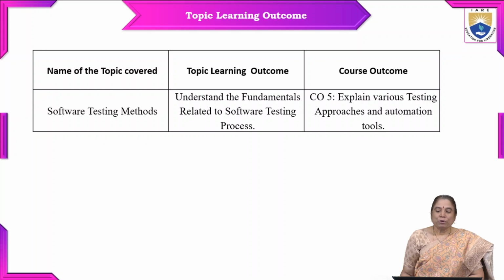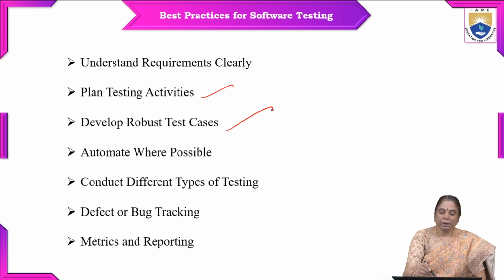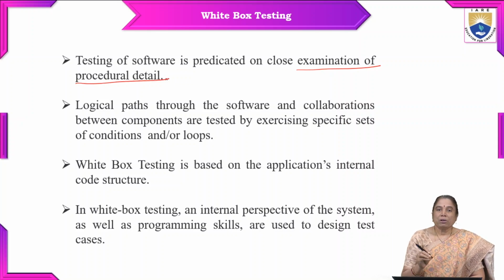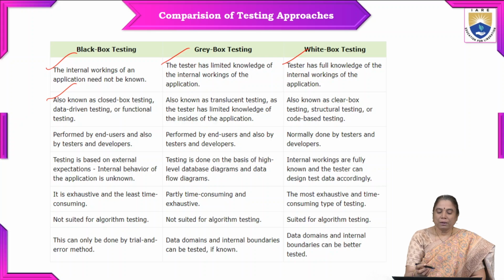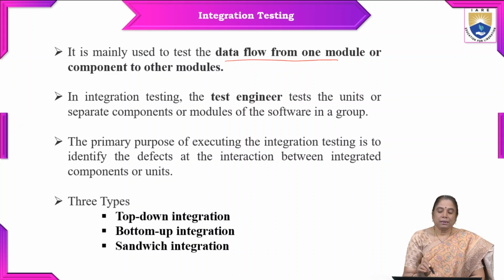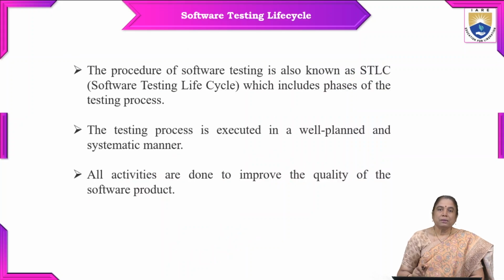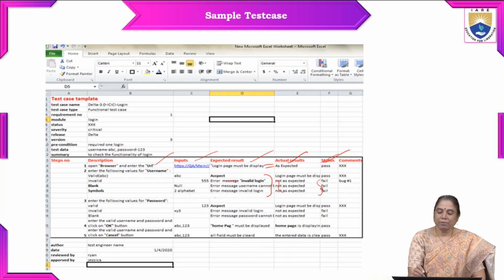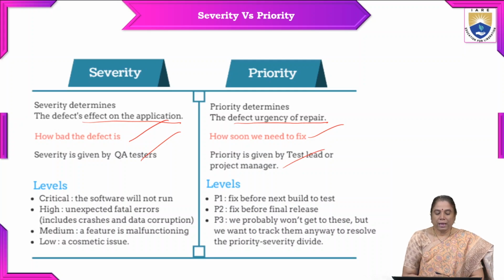Software Testing Methods by Dr. B J D Kalyani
Software Testing Methods by Dr. B J D Kalyani | IARE

Telangana, India.